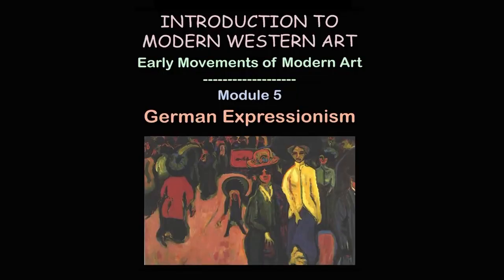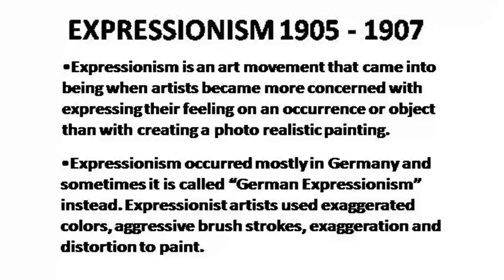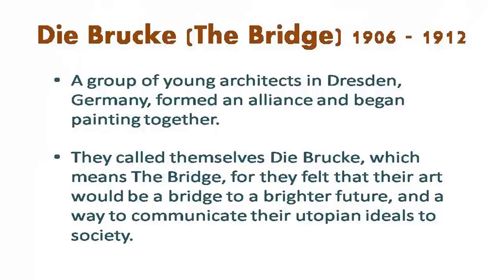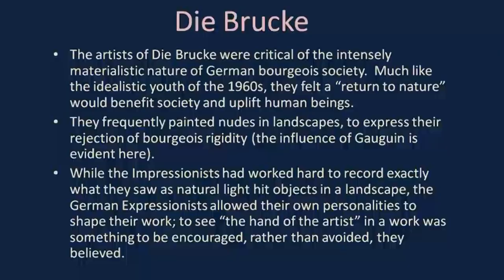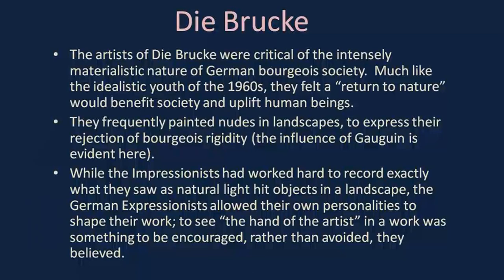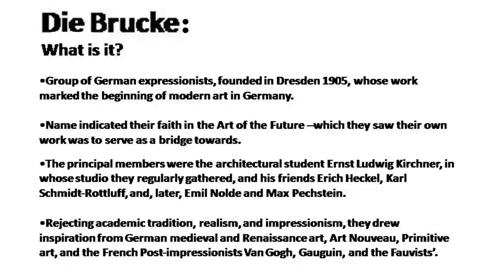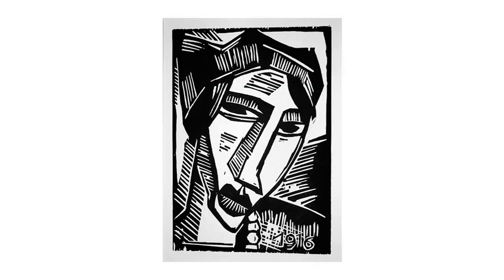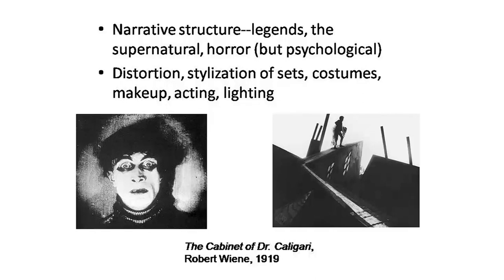Lecture-10: German Expressionism